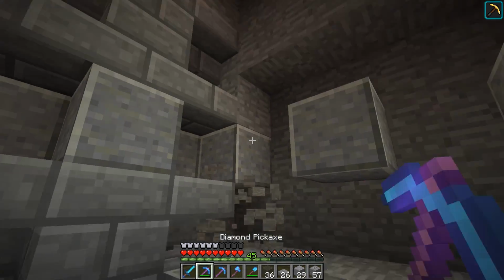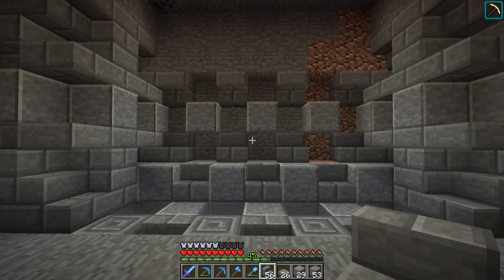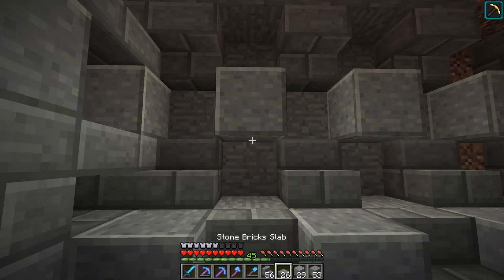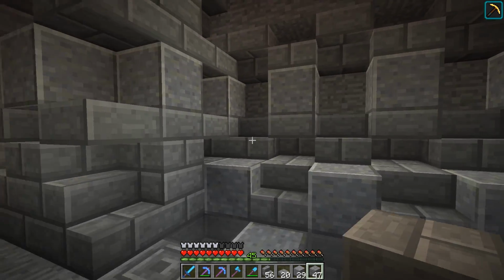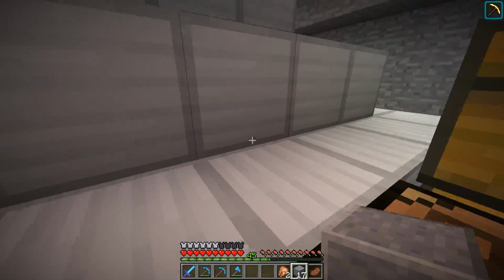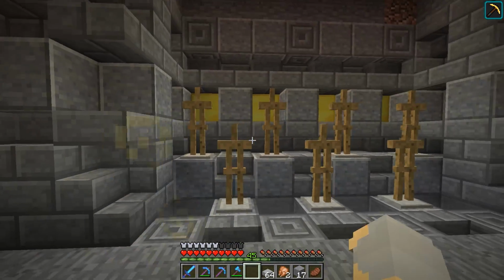Hermitcraft 4 - Ep. 71: Starting the Armory